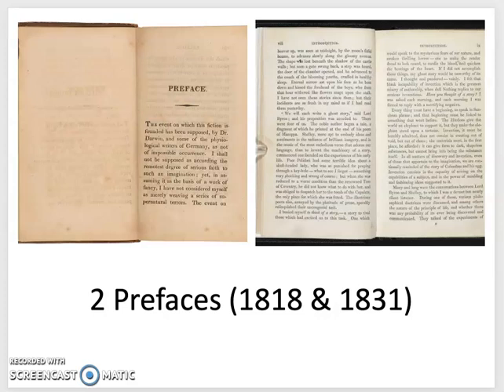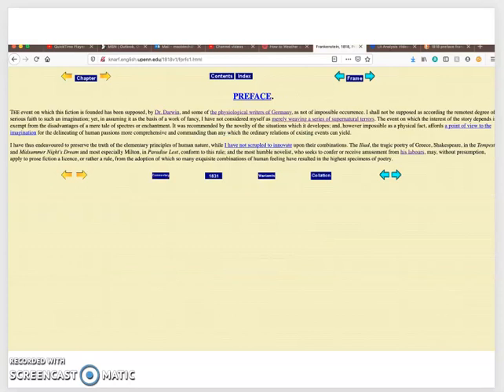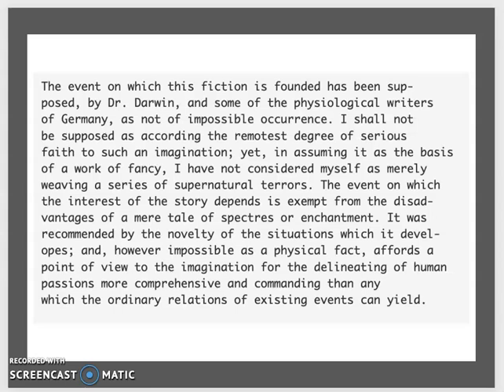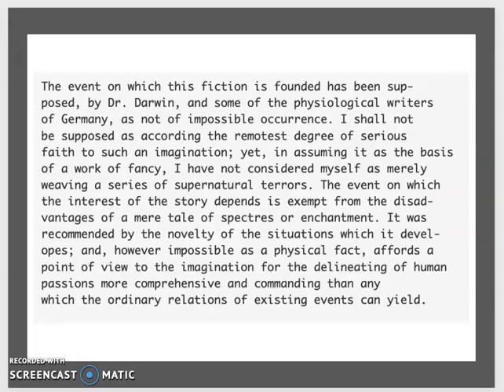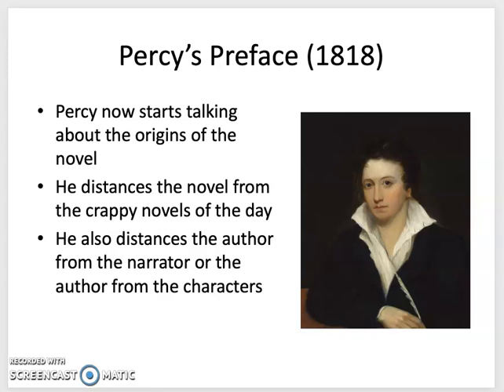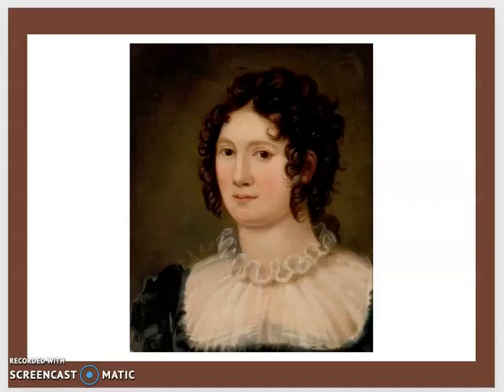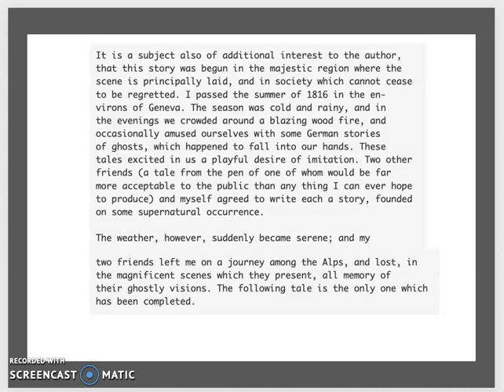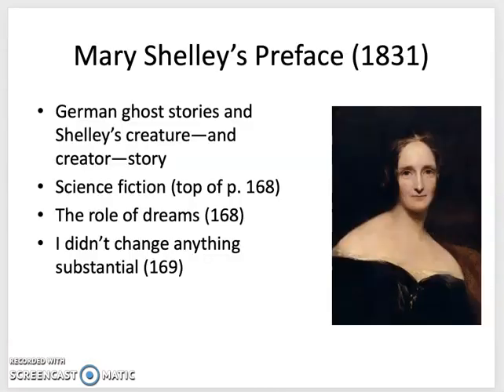Frankenstein Intro #3: Prefaces Frankenstein Intro 3 Prefaces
The third in a series of videos introducing _Frankenstein_. In this one, we look at the 1818 preface.